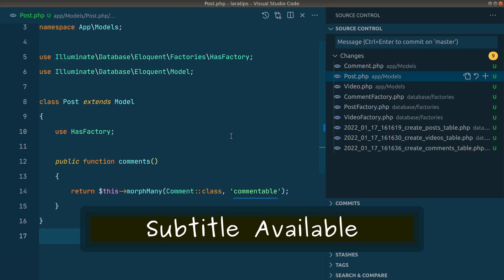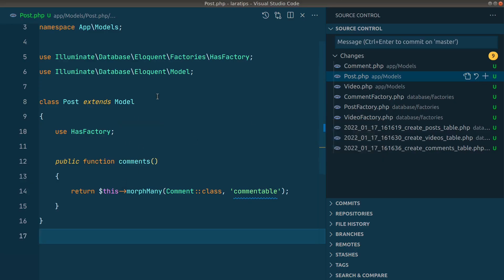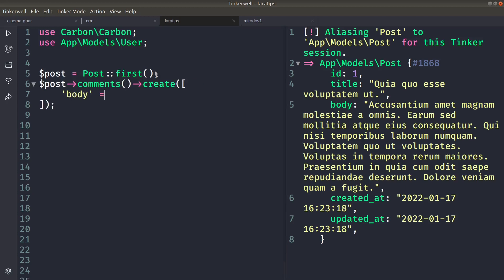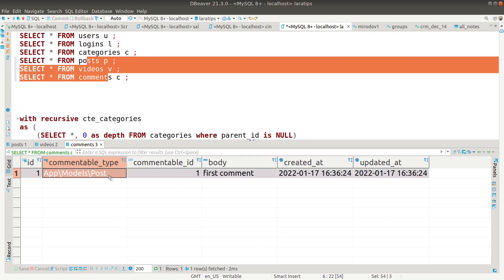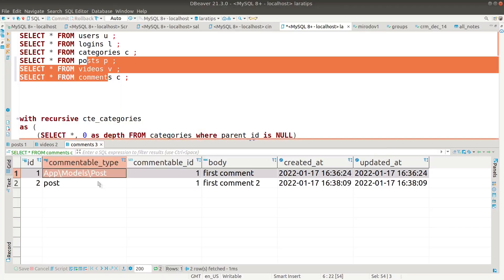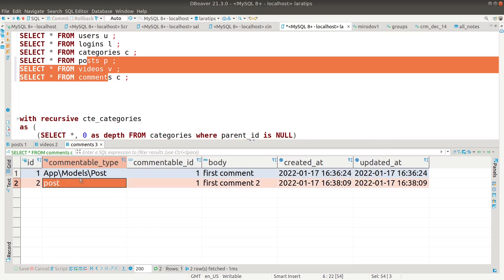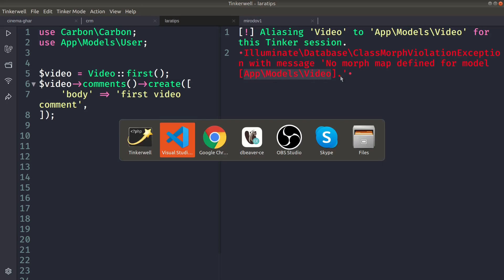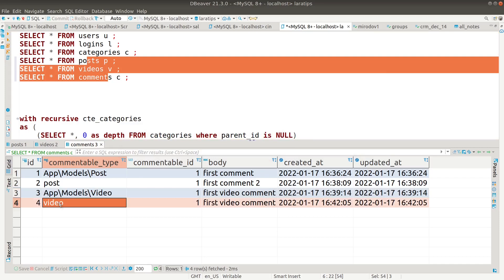Enforce Morph Map On Polymorphic Relationship - Laravel Tip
In this video, we will see a Laravel tip where we will learn about enforce morph map. Using this method we can enforce to save a specific string to the database instead of a fully qualified class name. It is useful in the polymorphic relationship.

Tech stack

Laravel
PHP